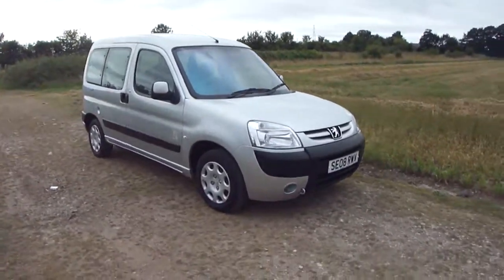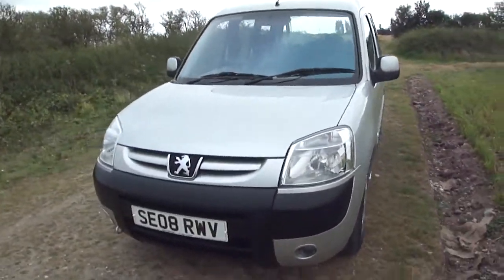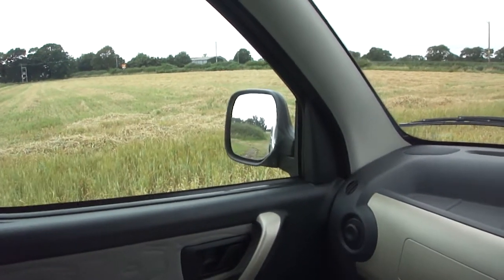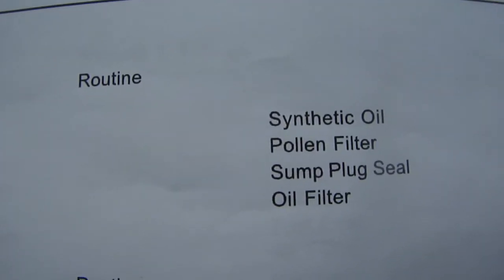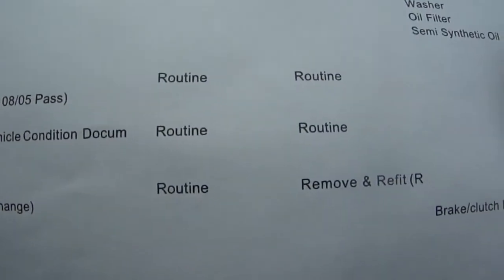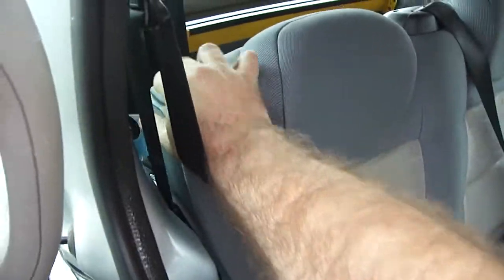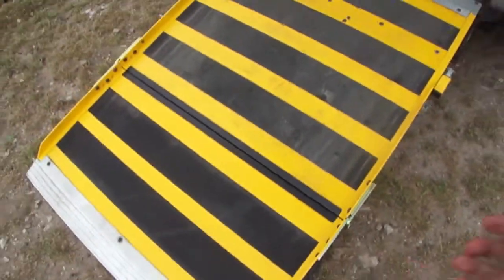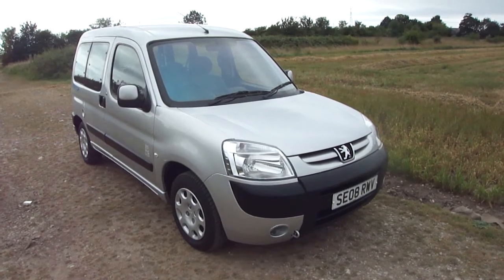PEUGEOT PARTNER 1.4 PETROL TOTEM WHEELCHAIR ACCESS AND RAMP